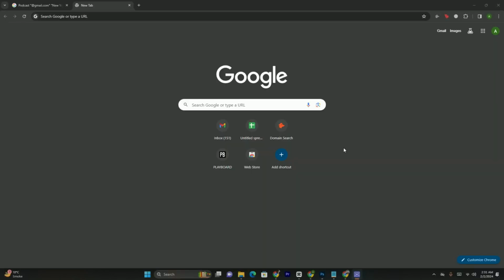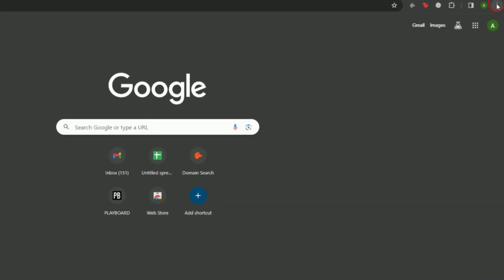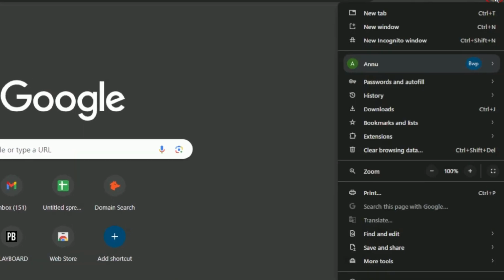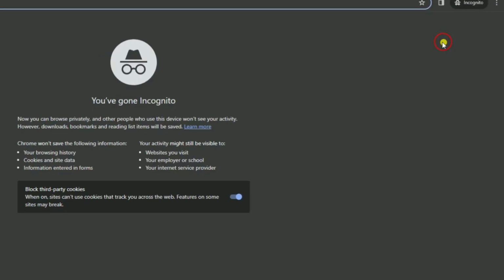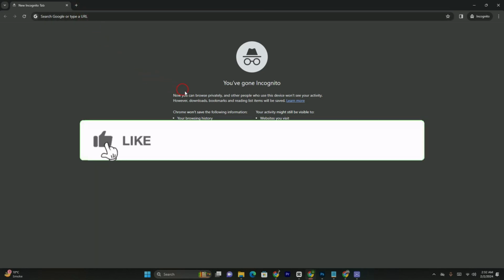How to Go Incognito On Google Chrome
Unlock the secrets of online privacy with our guide on "How to Go Incognito On Google Chrome." Learn step-by-step tips and tricks to browse discreetly, keeping your searches and history private. Safeguard your digital footprint and explore the web incognito!